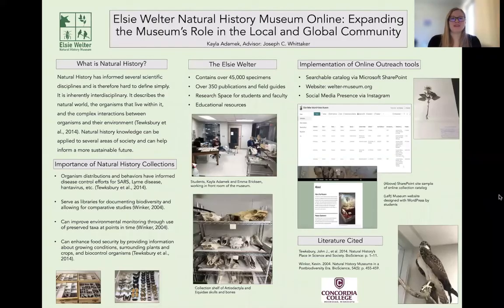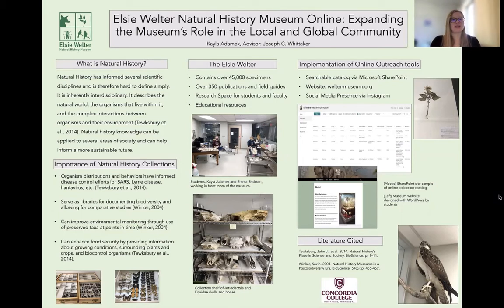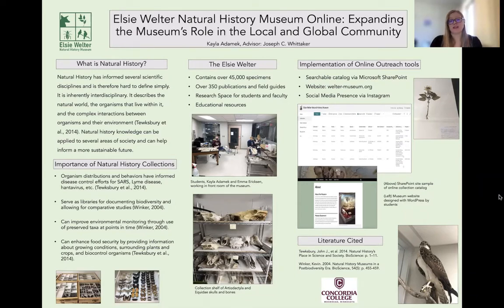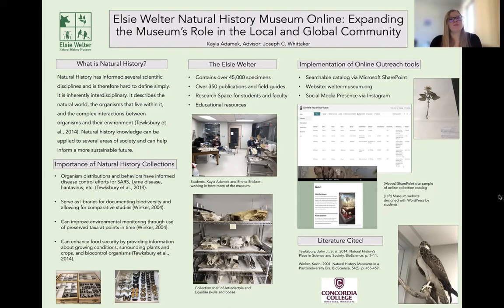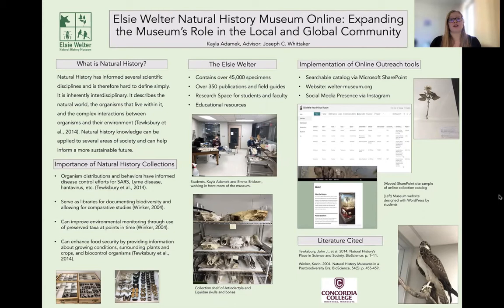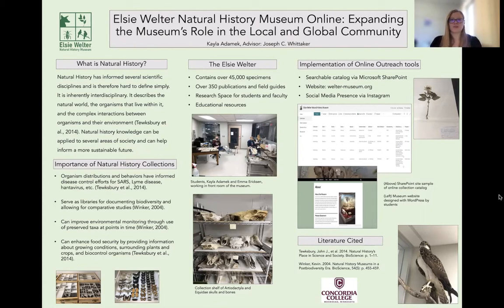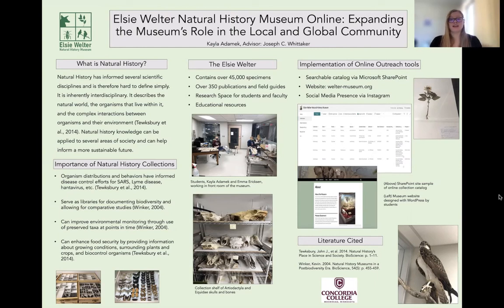Kayla Adamek PosterVideo